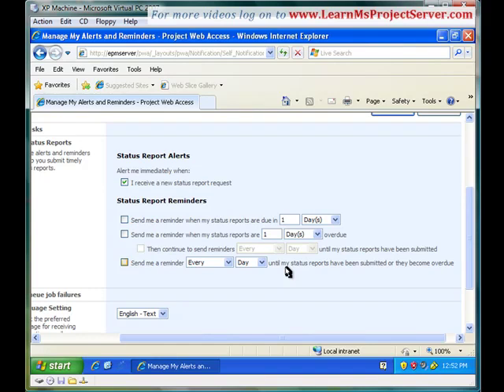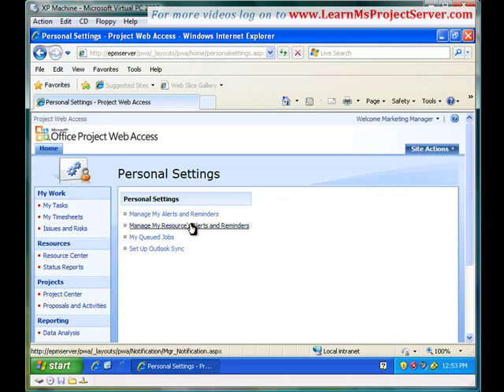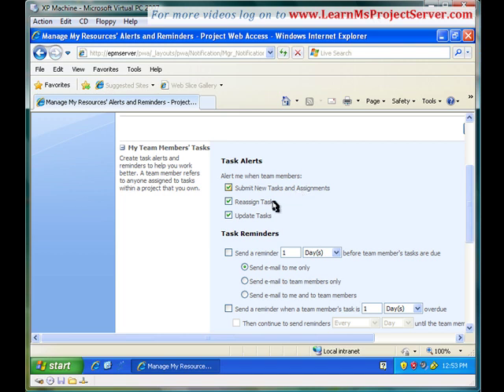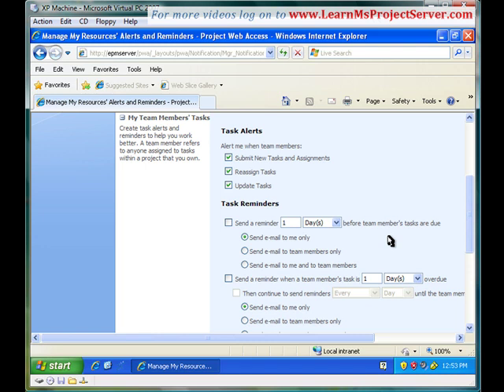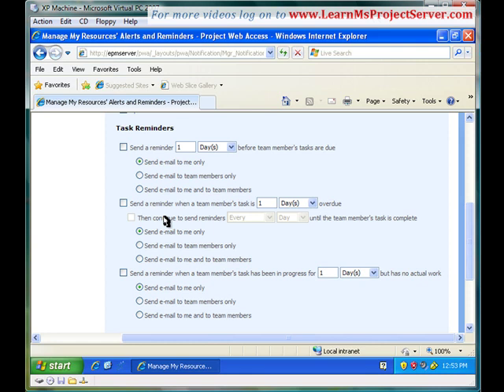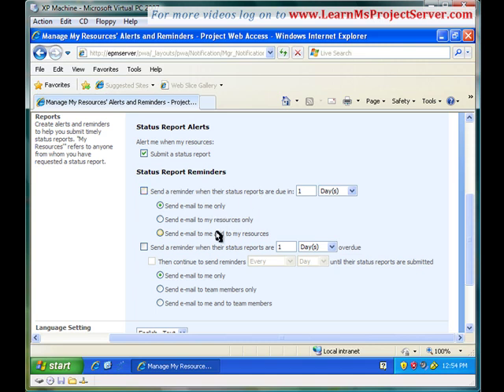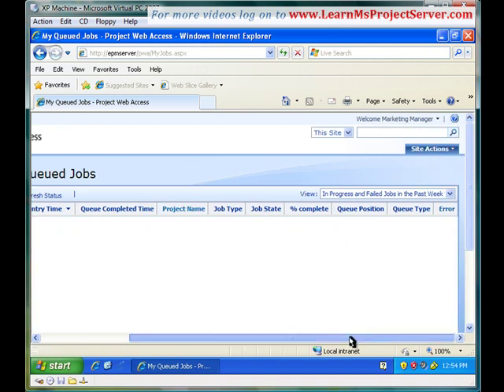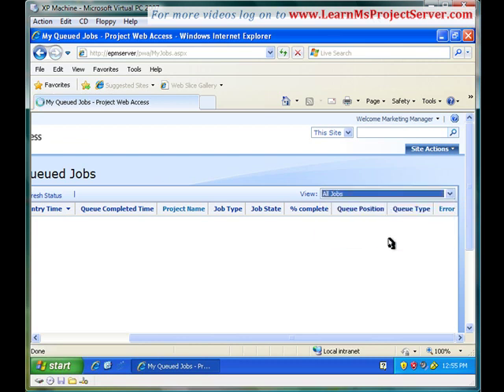Part2: Manage Personal Settings in Project Server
This is part 2/3 of the videos covering the Personal settings management in Project Server 2007.For more videos log